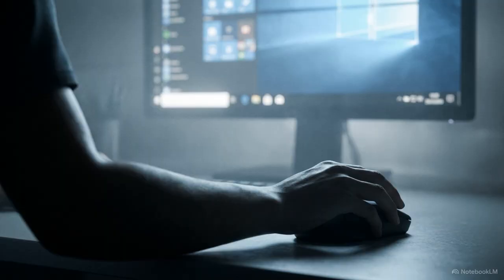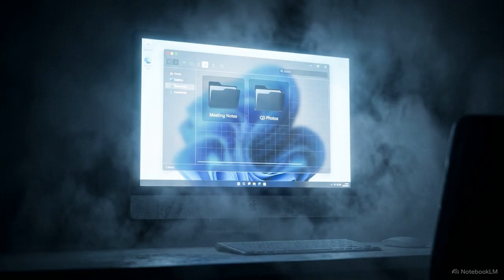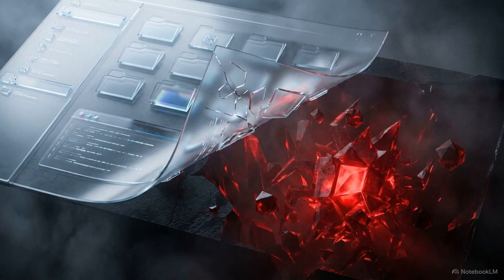Removable Media: How Malware Spreads Through Flash Drives and External Storage. - Lesson 2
Course: Removable Media Security Awareness
Lesson: 2 of 10
Maturity Level: Basic Awareness

Malware can spread through flash drives, external hard drives, and other removable storage when infected files are opened or when unsafe devices are connected to company computers. This lesson explains how removable media can silently carry threats from one device to another and why employees must avoid using unknown or unapproved storage devices.

Key learning objective:
Understand how malware can spread through removable media and why unknown devices should not be connected to company systems.